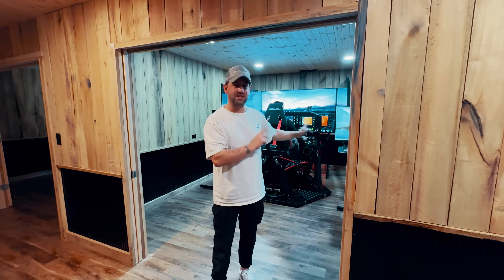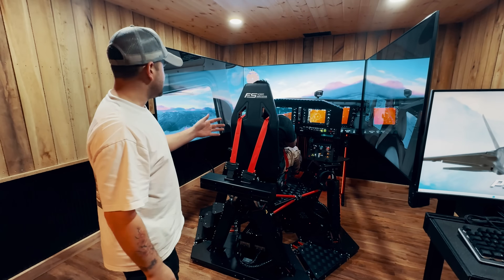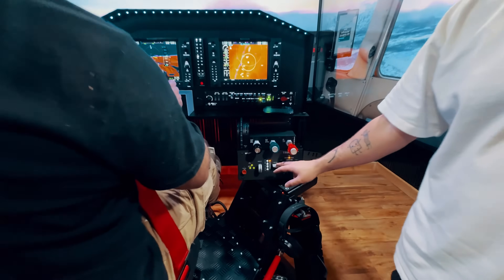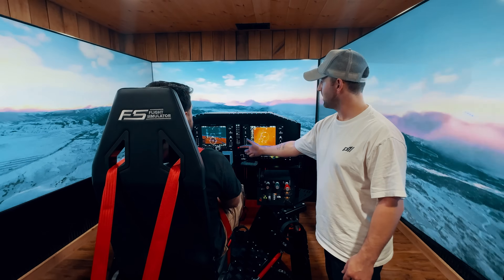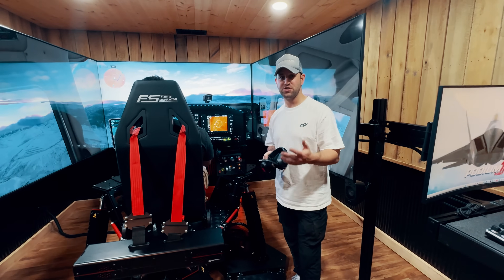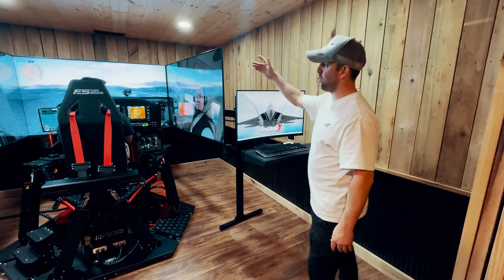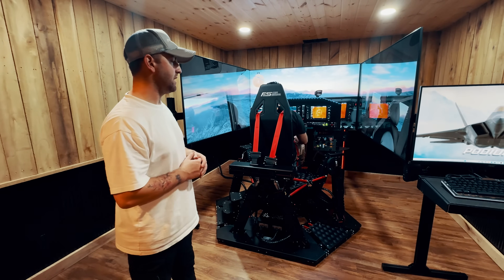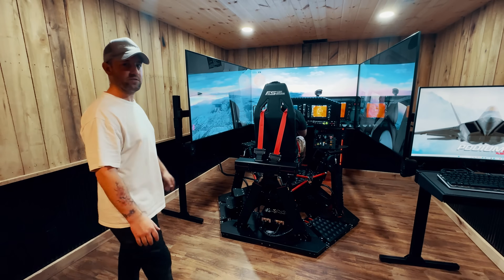6D0F Motion Cessna Simulator - Triple 75" Displays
Spend some time with Chandler Welling, Podium 1 Co-Founder and President, as he reviews the build of one of our latest projects - A 6DOF Motion Cessna Flight Simulator with triple 75" Displays.